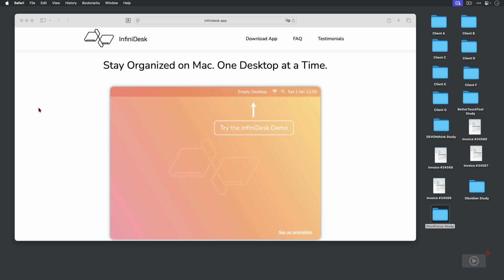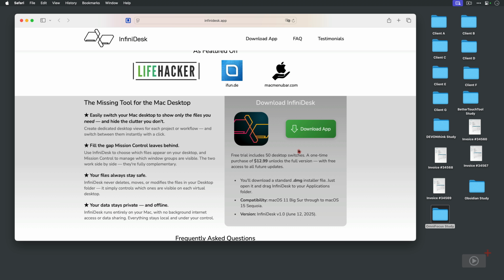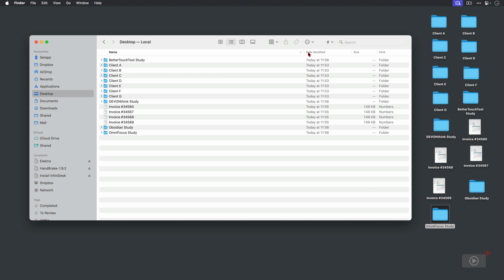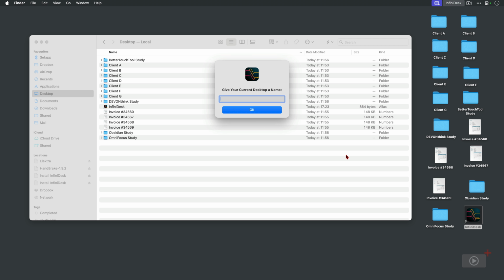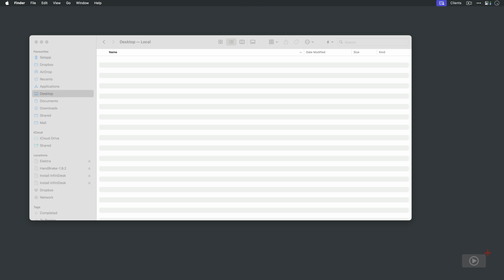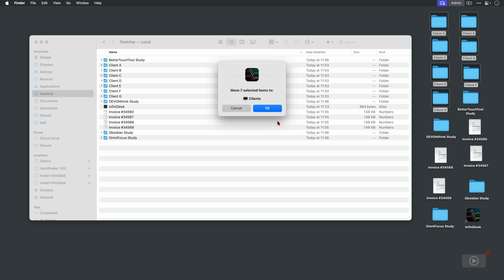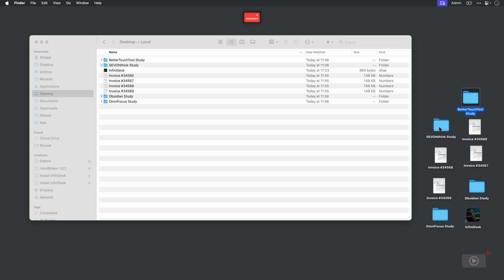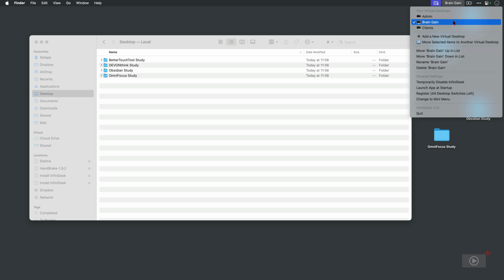INFINIDESK - DECLUTTER and STREAMLINE your macOS DESKTOP with this great app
Whilst scouting through some recent Indie app releases, Lee happened upon a wonderful utility for macOS that helps streamline your Desktop items. If you are the kind of user who loves having a desktop full of files and folders, yet finds it gets overloaded, InfiniDesk is for you, as you can create individual virtual desktops that house subsets of these items.